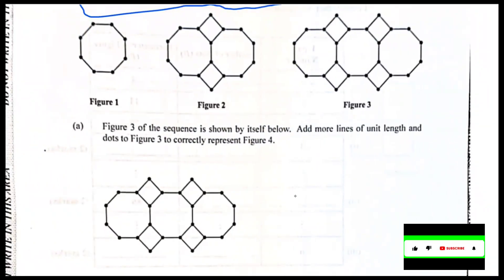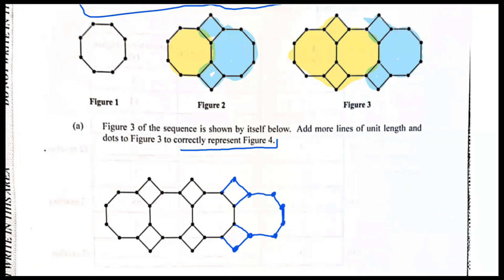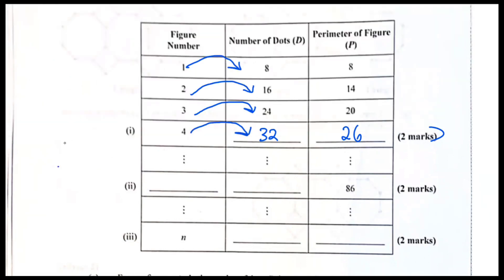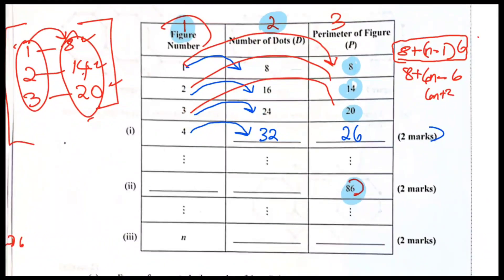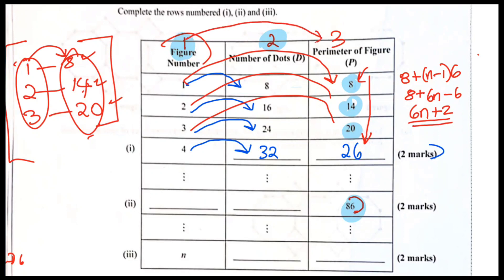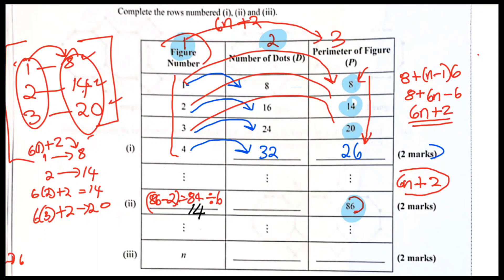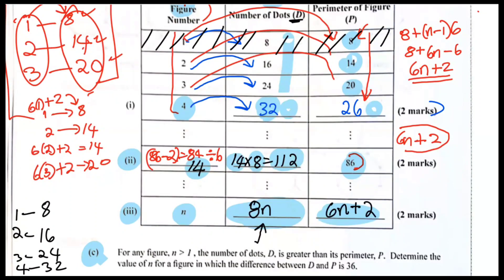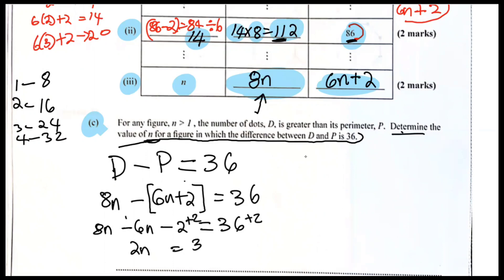CXC January 2022 Q7 Investigation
In this video presentation I looked at CXC January 2022 question 7
Investigation Problem
it focuses on using sequence to create the nth term.